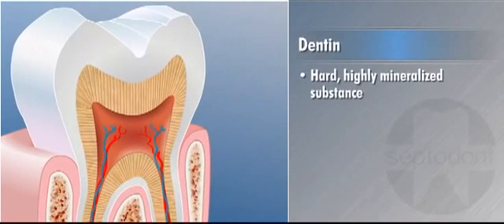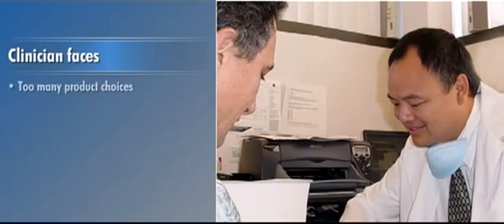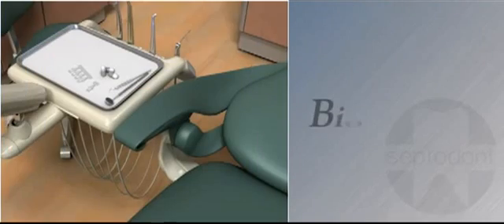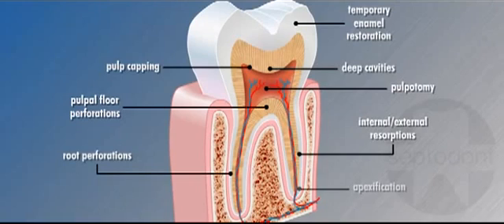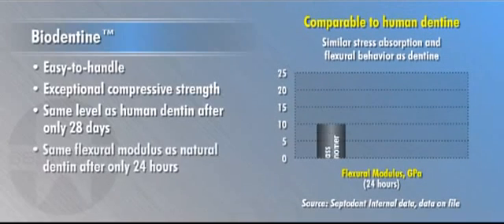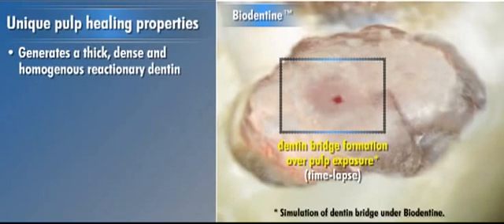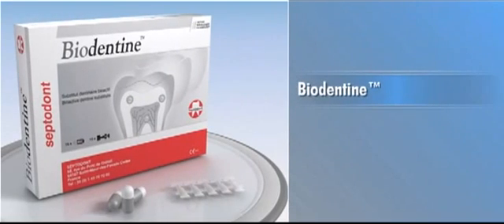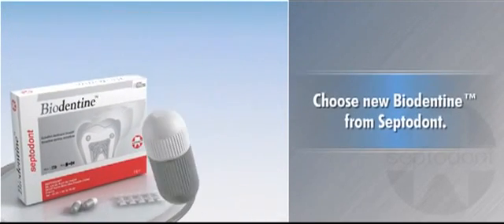Biodentine Dentrek Module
Watch all the benefits that Biodentine, the first and only dentin in a capsule, will bring to your daily practice. As a bioactive subsitute, Biodentine can replace dentin wherever it's damaged, both in the crown and in the root.